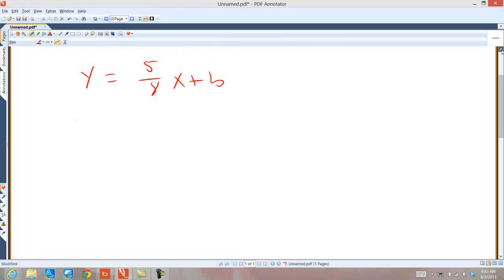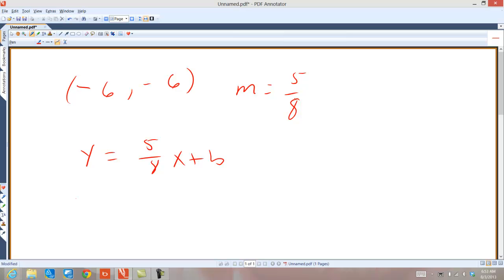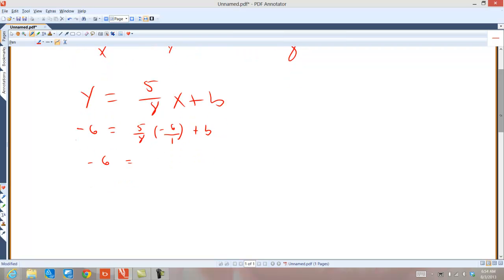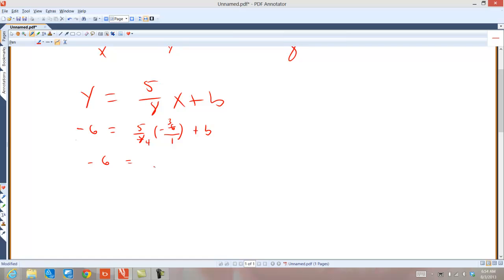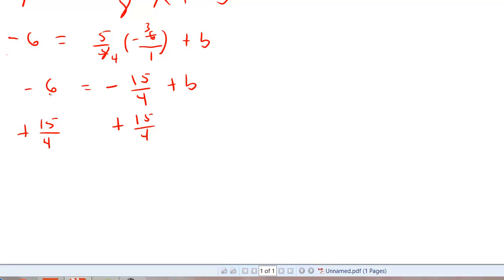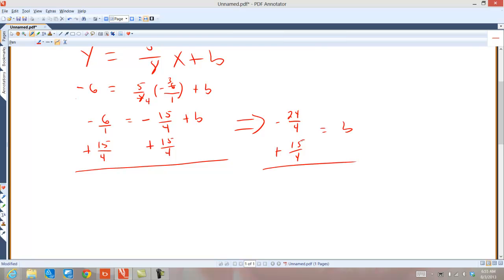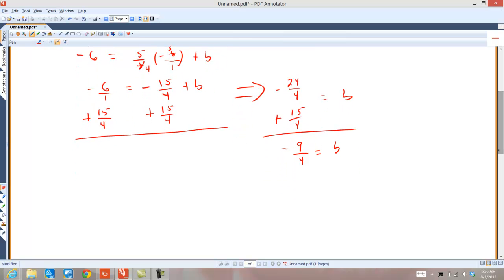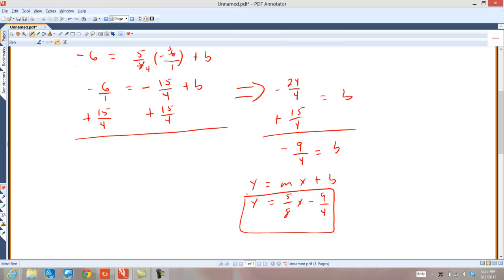Parallel Lines finding -b-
Parallel Lines find b